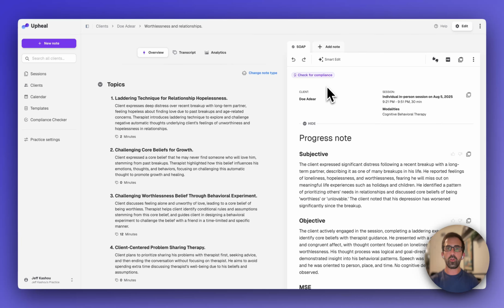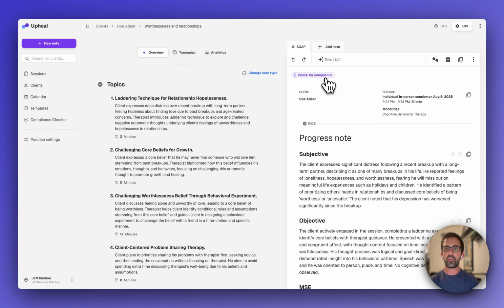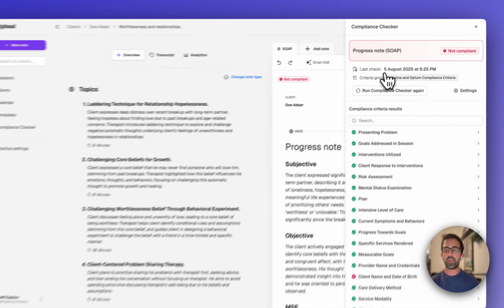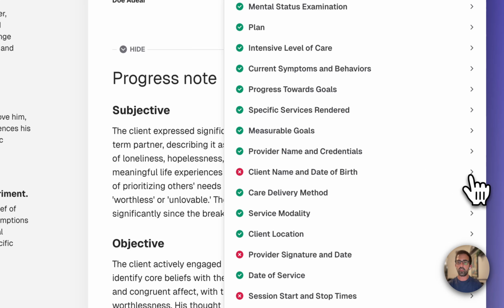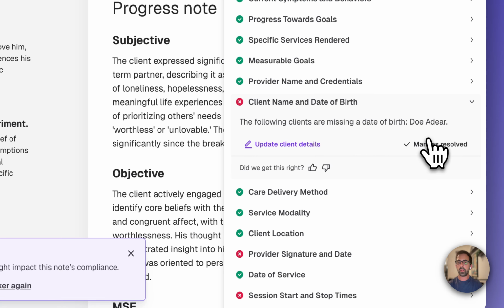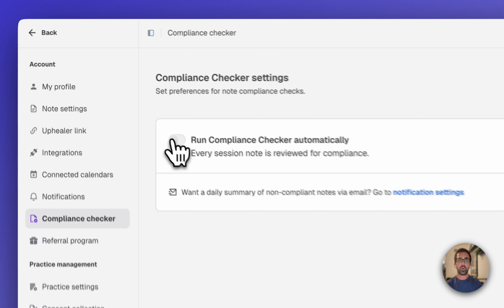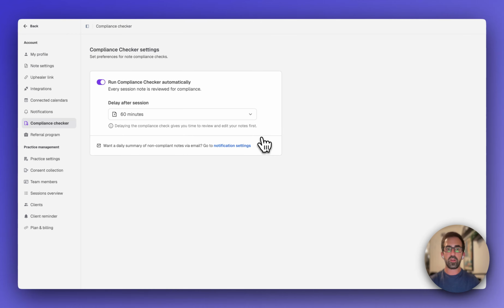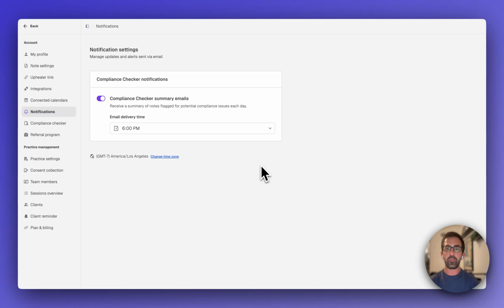Introducing Upheal's Compliance Checker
LMFT and Senior Clinical Product Lead Jeff Kashou walks therapists through newly-released Compliance Checker features in Upheal's AI-powered platform for clinical documentation.

👍 Like this video if you find it helpful